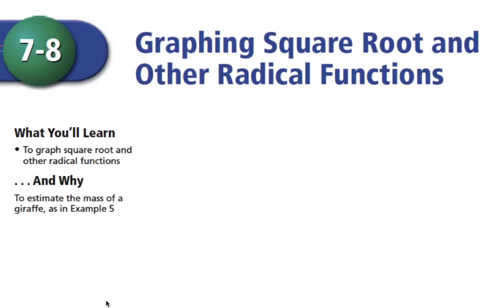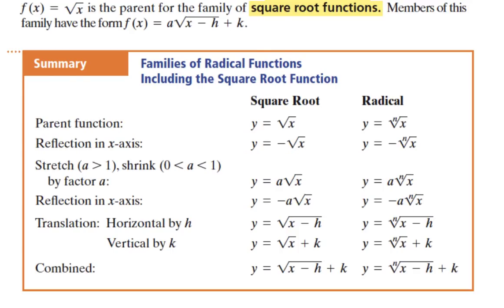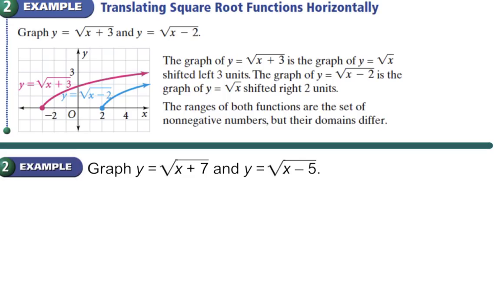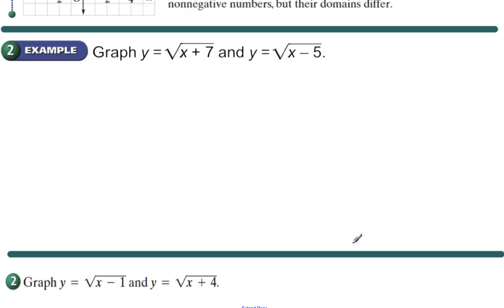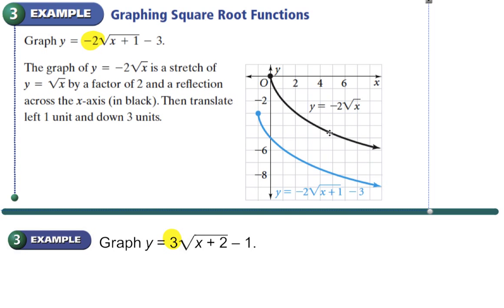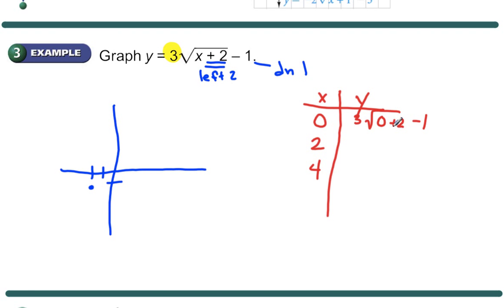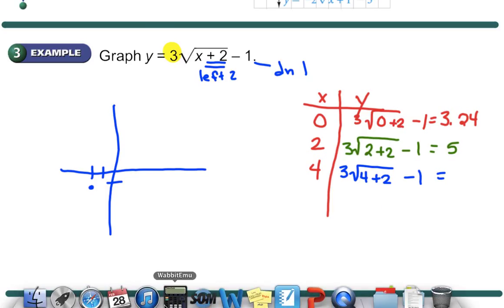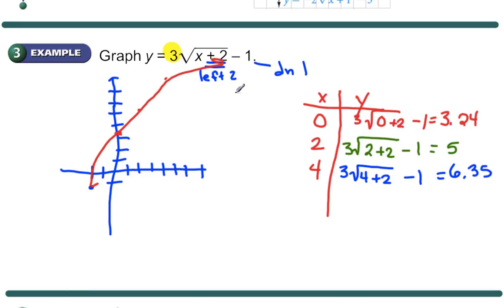Alg 2 7.8 Graphing Square Root Eqs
Graphing Square Root & Other Radical Equations, examples 1 - 3